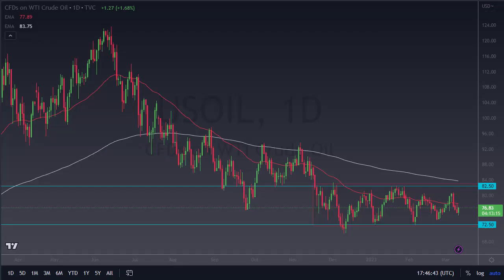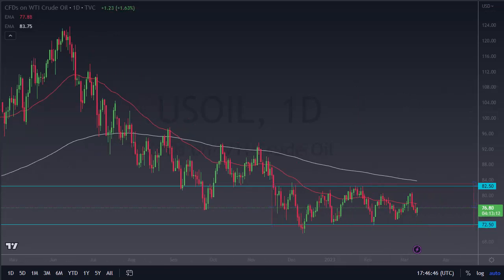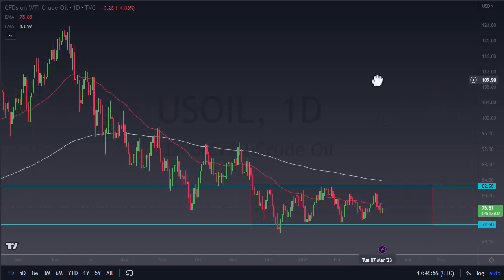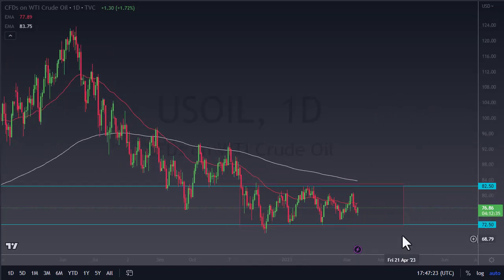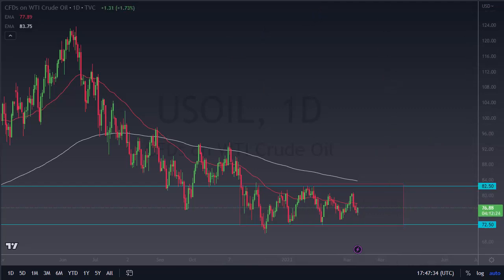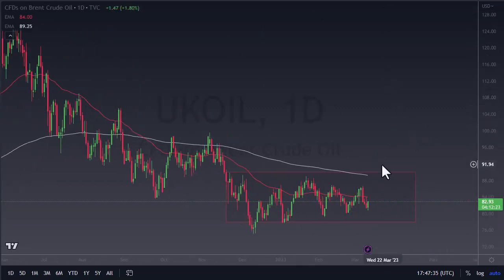Crude Oil Price Analysis: What to Watch for Today on the Market | Crude Oil Forecast March 13, 2023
DailyForex experts provide every day the most updated Crude Oil price analysis.